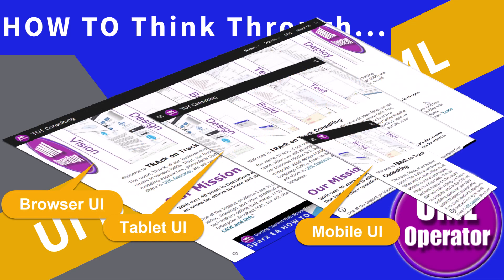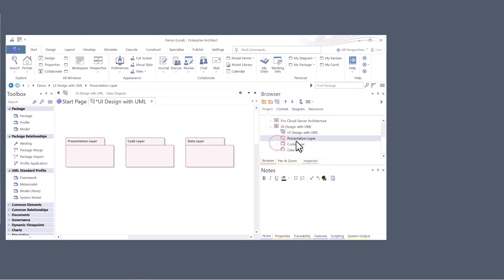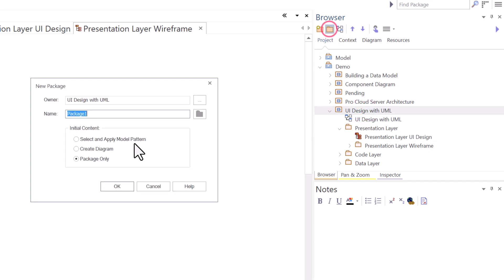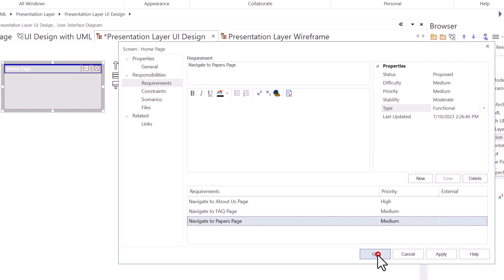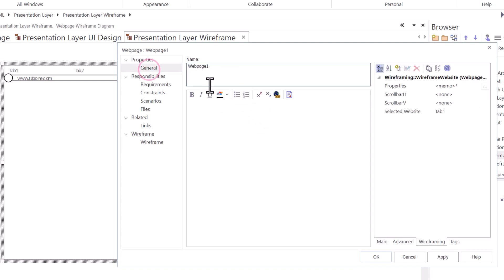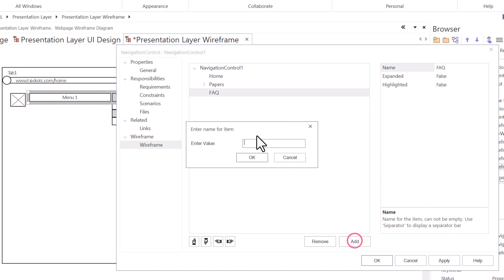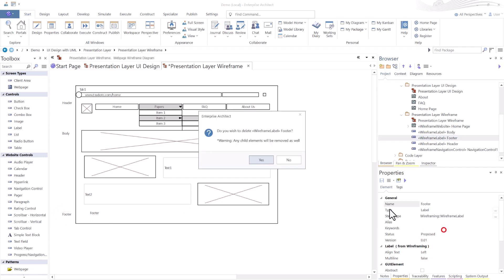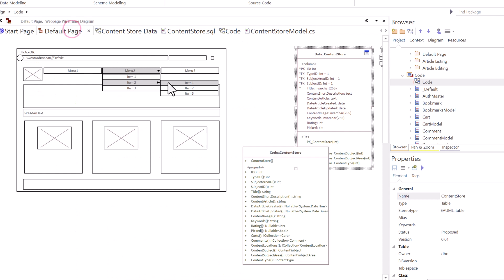User Interface Design with UML (e13)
In this session we will start a simple User Interface (UI) Design for Browser, Tablet, and Mobile Device User Interfaces, using UML. I will use Sparx Enterprise Architect (EA) because of its power, all-in-on features, and data management. However, you can use multiple modeling tools, such as Axure for UI/UX design and/or Lucidchart or even Draw.io for your UML and Block Diagrams. Since Sparx EA provides me everything under one tool belt, this session will be in Sparx EA UML platform.

Chapters

0:00 - Intro
0:14 - Tooling Used
0:47 - Productive Workspace Selection
1:15 - Building Package Structure
2:31 - Start Project with UI Design
2:51 - Adding the right Diagram Types
4:37 - Packaging Elements
6:16 - Page Inventory and Navigation
6:44 - Creating and Managing UI Requirements
9:19 - UI and UX Design
11:05 - Adding Elements to UI
11:44 - Element Layout
17:08 - Wrap Up
17:30 - Finished Product
17:48 - Bring UI, Code, and Data into Design